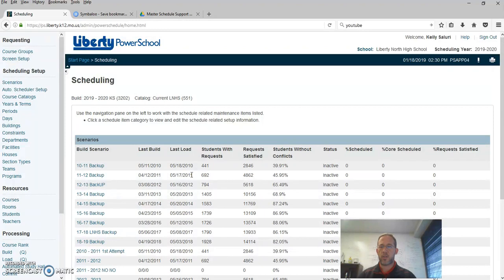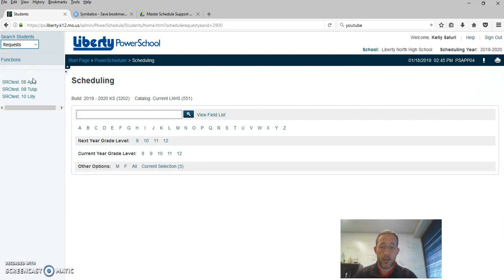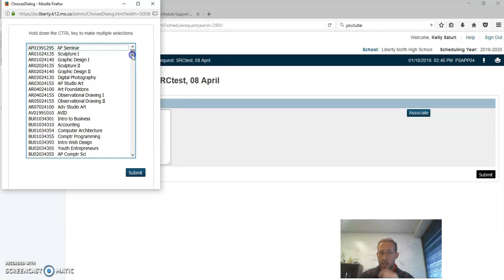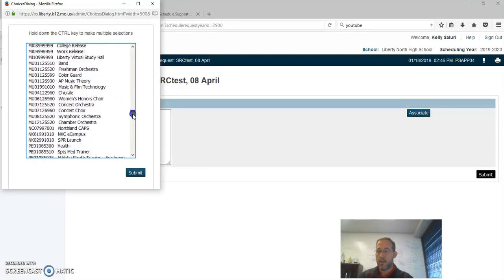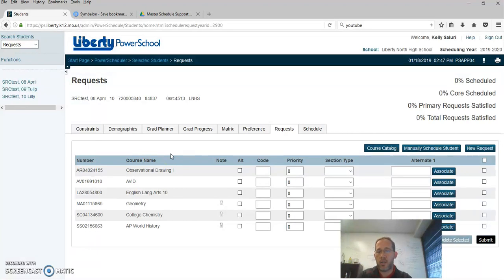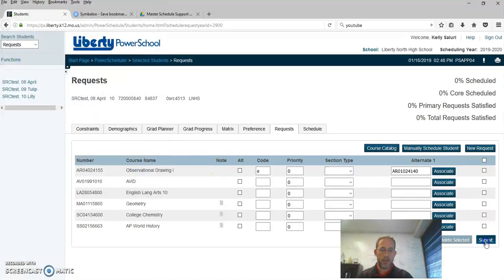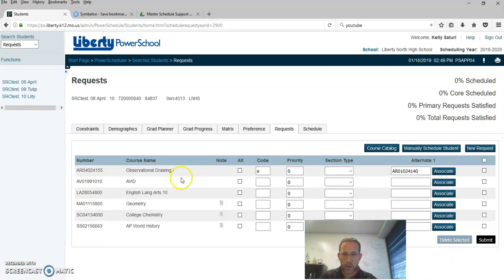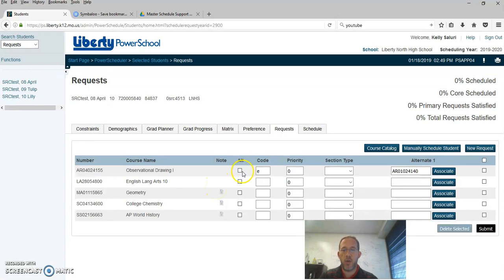Editing Requests Single Student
How to add, edit, and delete student requests for a single student in PowerScheduler.